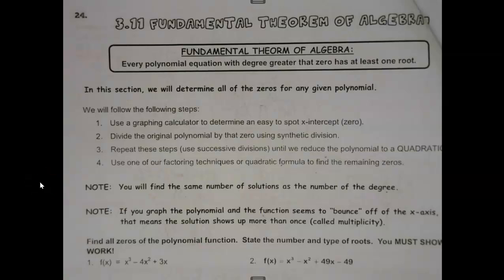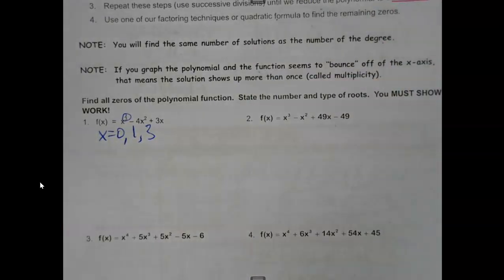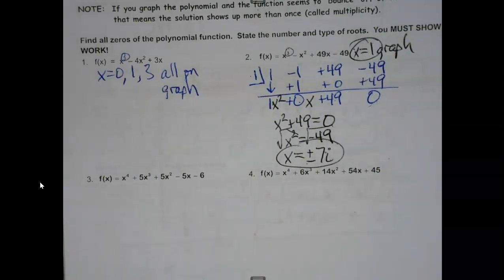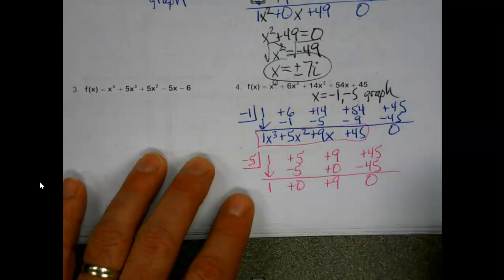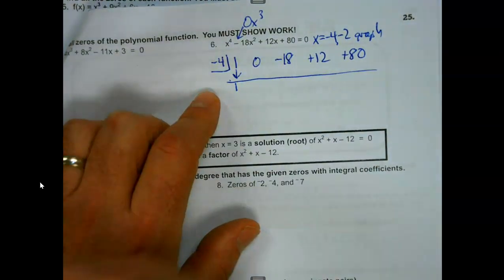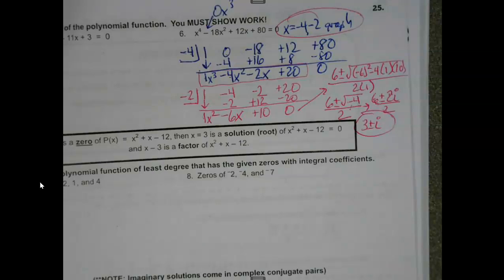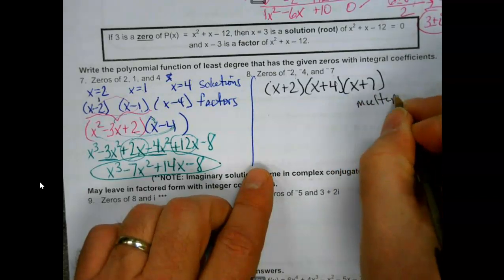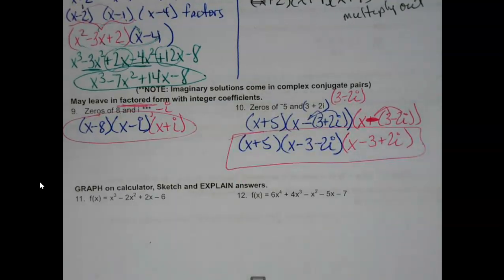HA2 - U3 - Fundamental Theorem of Algebra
Let's put everything we have learned about graphs of polynomials to work to find factors and solutions of any polynomial!  Let's even figure out how to turn factored form back into polynomials!